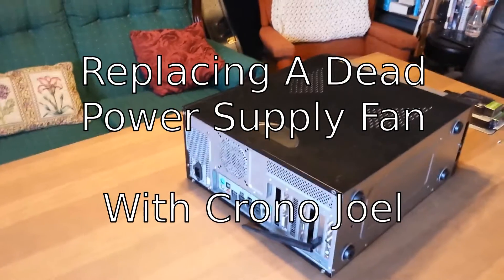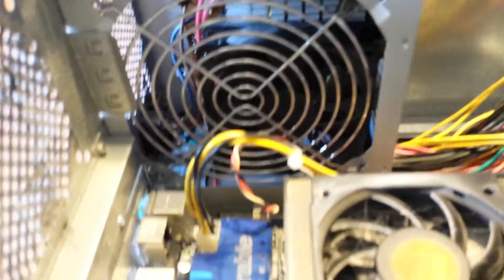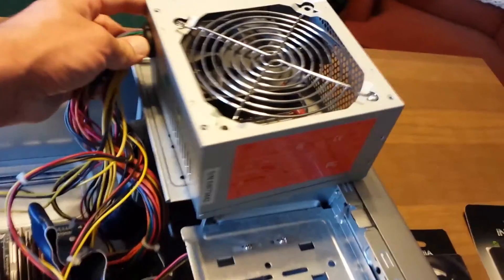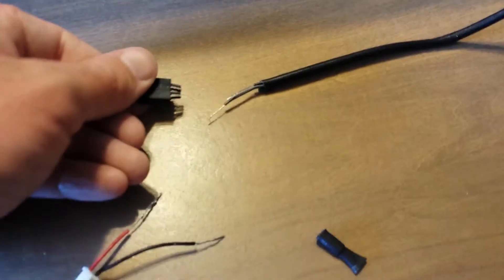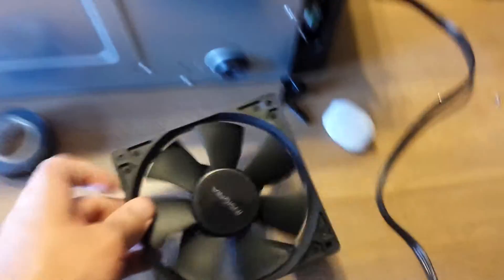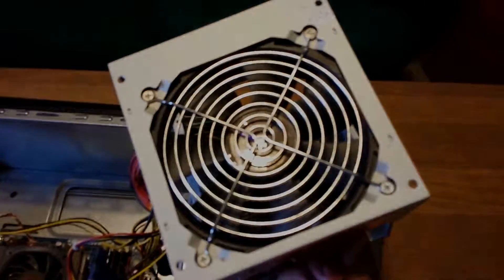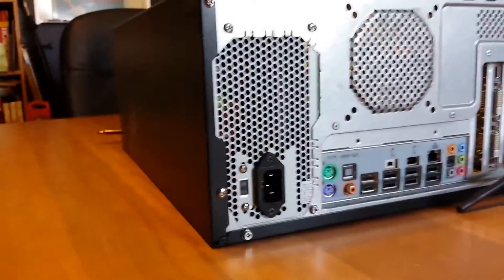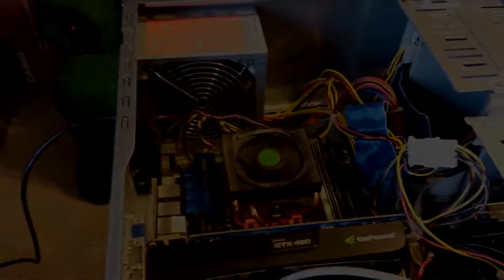PC Repair - Howto Replace PSU Fan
Crono Joel here back with a new HOWTO on replacing a bad power supply fan in a desktop PC.  As you may know, my computer ran into a bit of trouble after we got back from the 4th of July beach trip, and we had both a bad hard drive and my power supply fan had failed.  Here I catalog replacement for the fan.